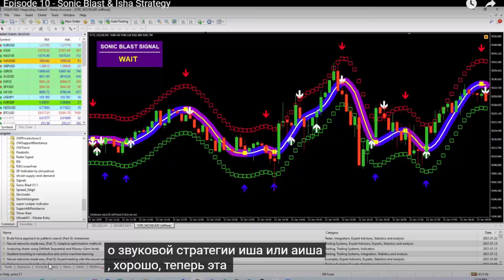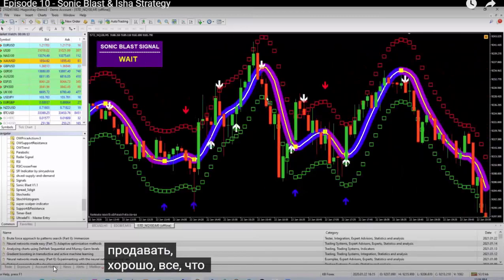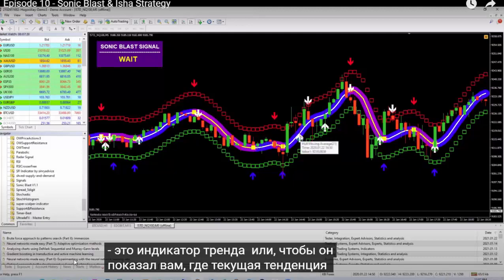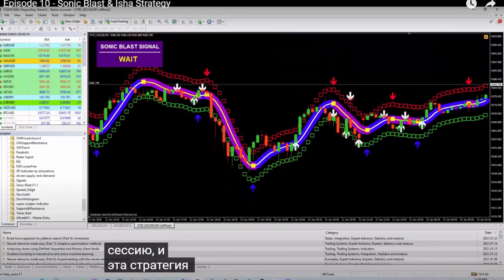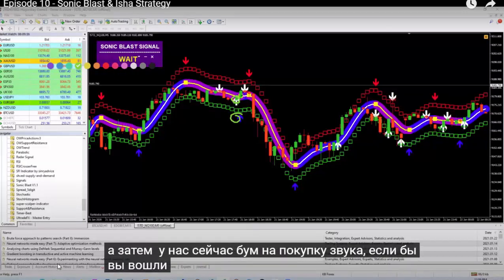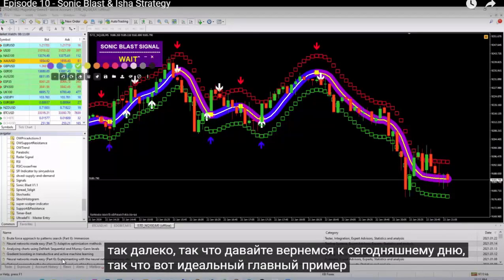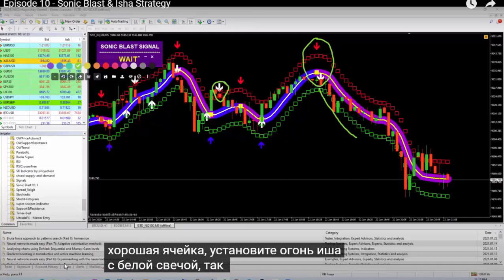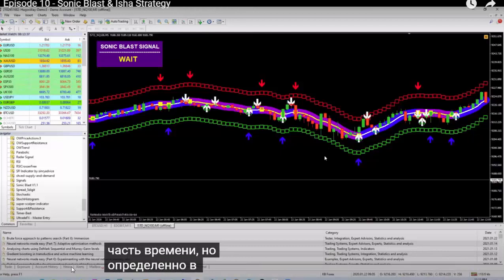Торговая стратегия Sonic Blast & Isha